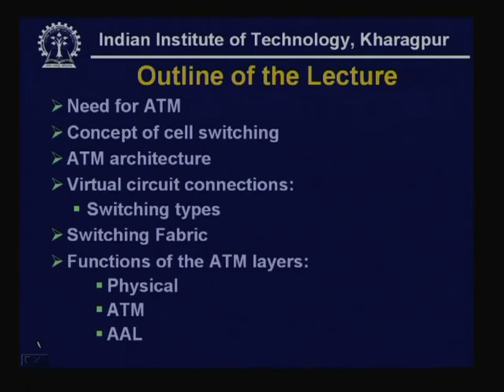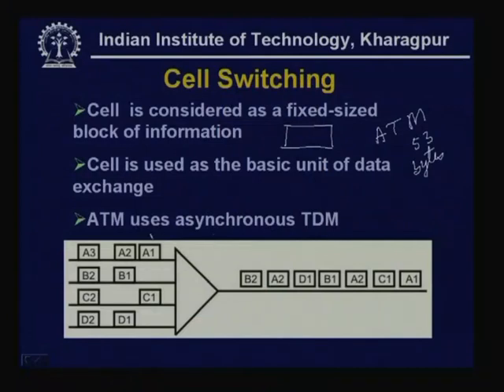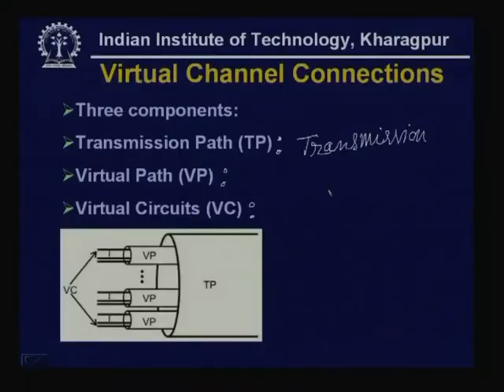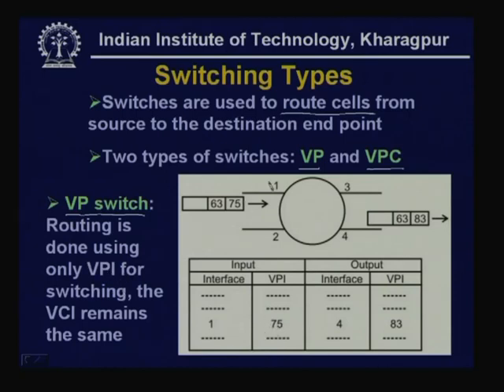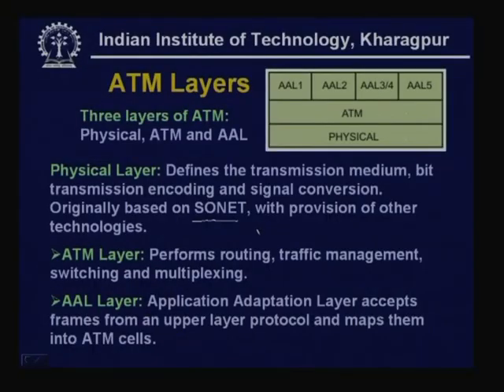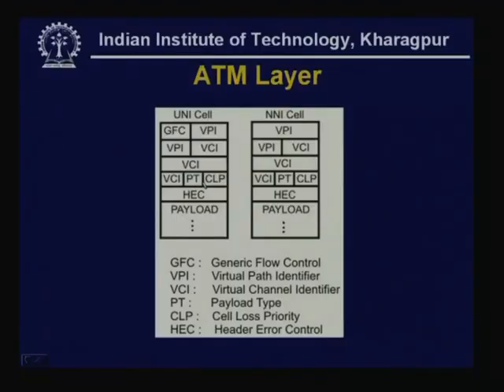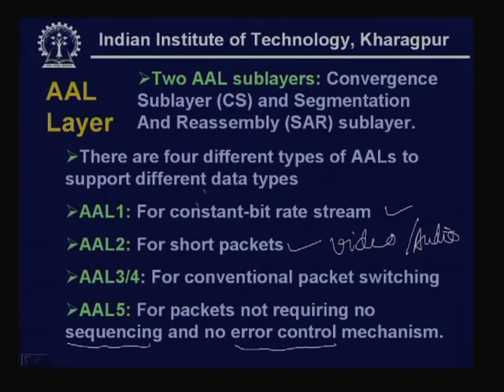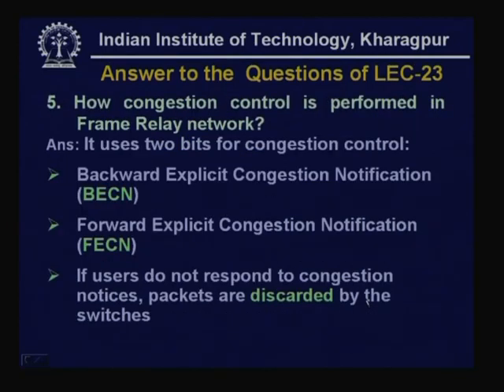Data Communications 24